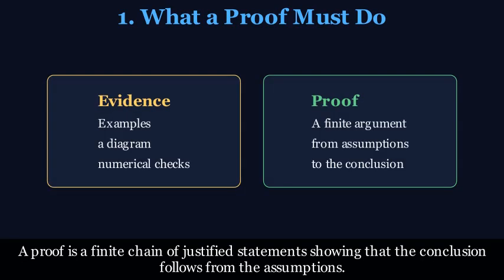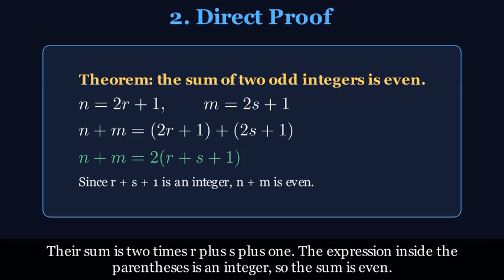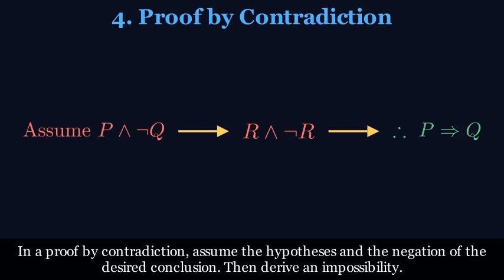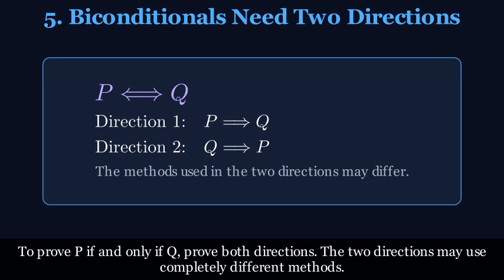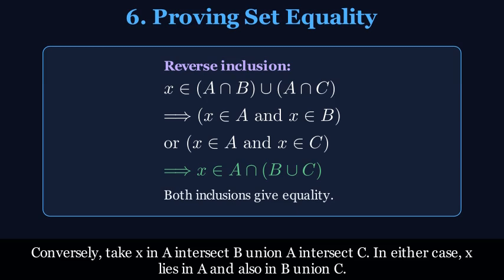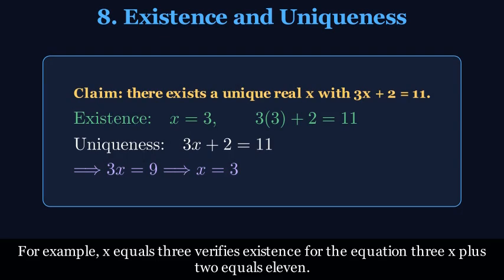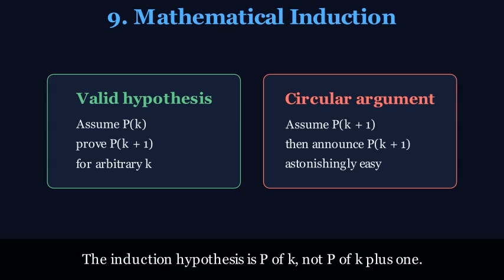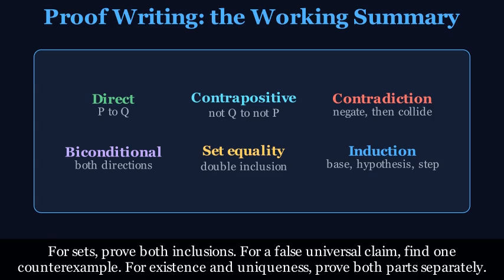Real Analysis P5: Proof Writing Review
We review proof writing that are necessary in study of real analysis.